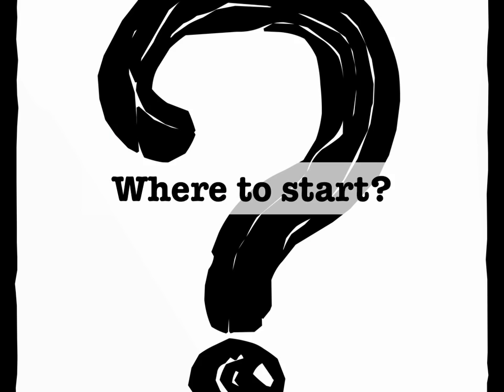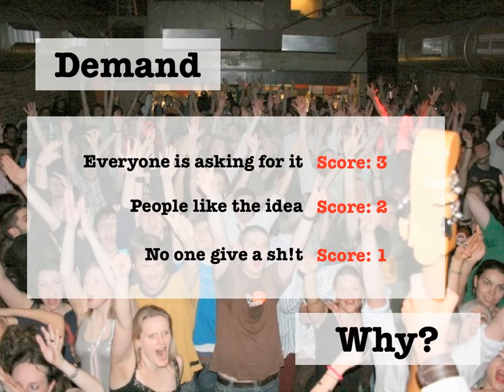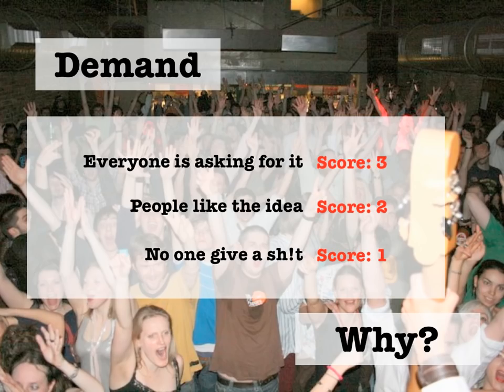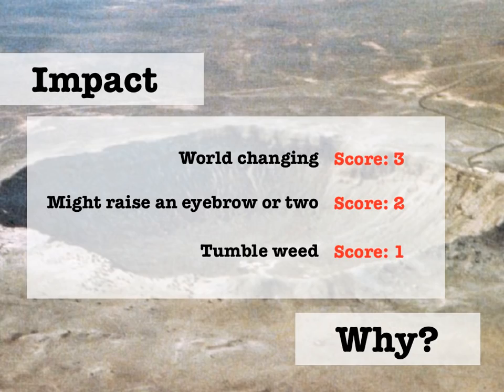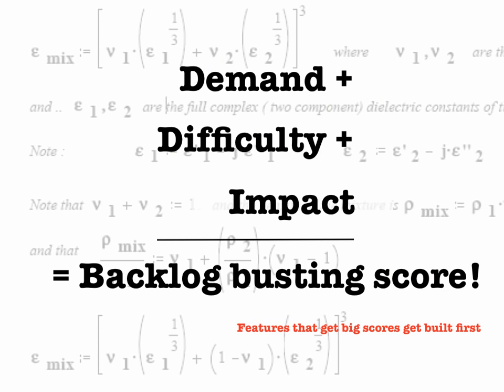Prioritising a feature backlog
We discuss how best to quickly triage a huge feature backlog and get consensus as to what to build next.